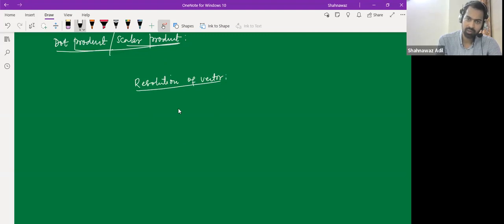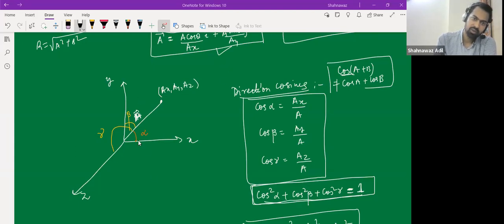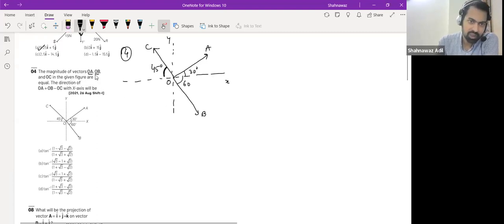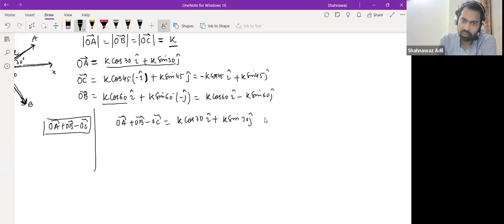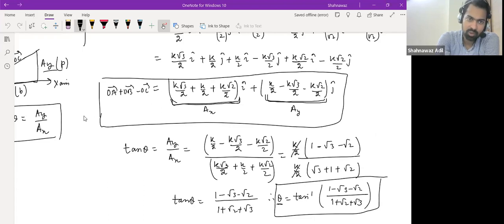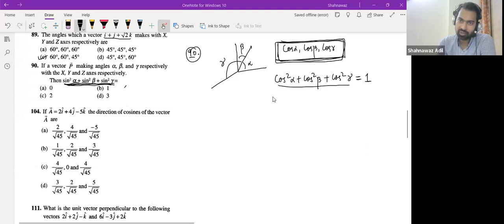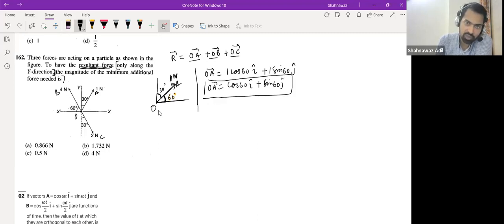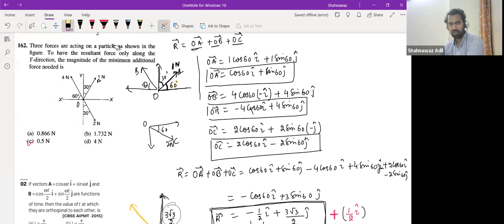Learnivio | Vectors | Lect 11th NEET 15-07-2023